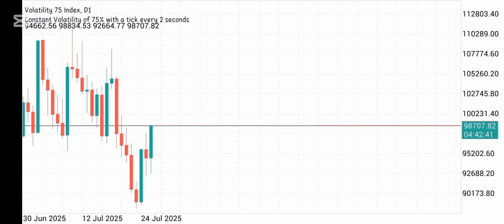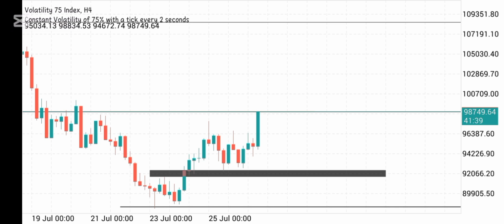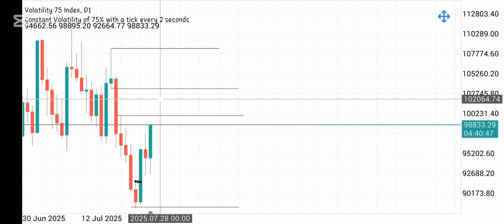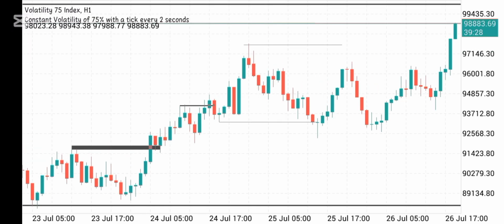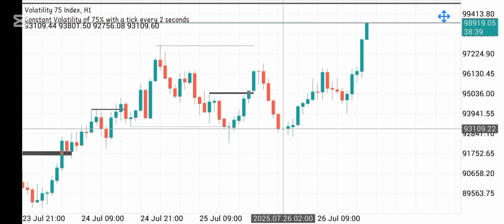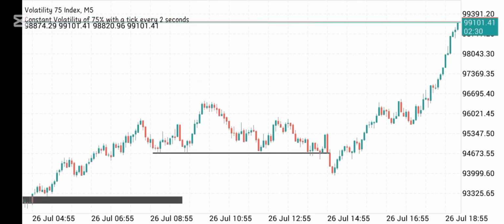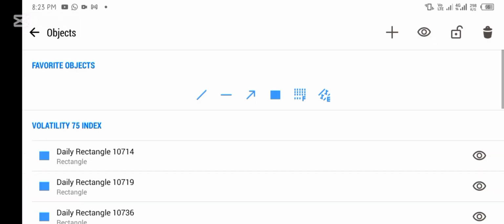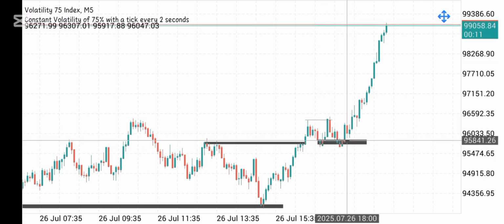Lower Timeframe Narratives forex day trading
This video is tilted towards making you a better trader and it's not a holy grail strategy but it can help you have a better leverage as you continue in your work as a trader.
so, take your time and follow as we make progress continuously.
Remember that forex is very volatile and it requires a skilled,an intentional person to prosper in this space.